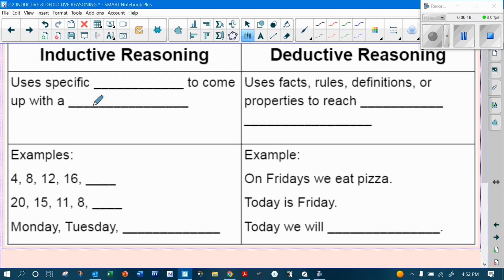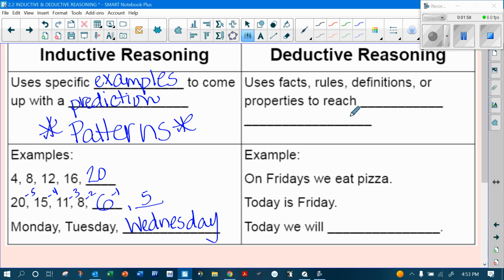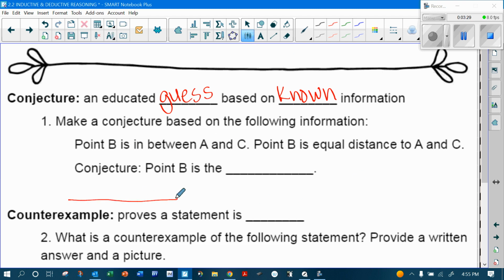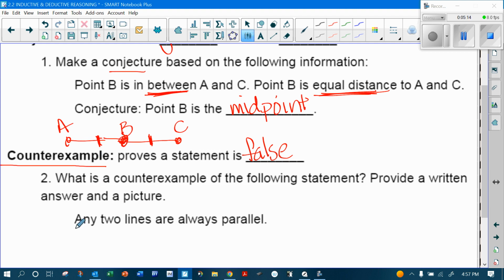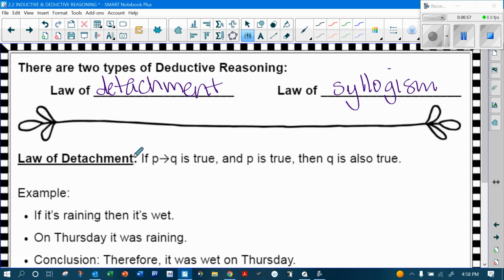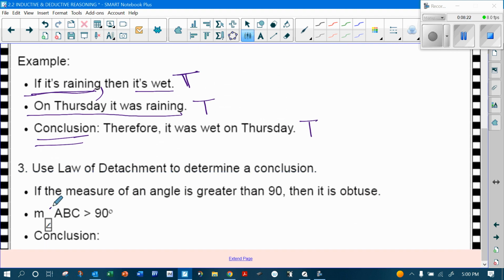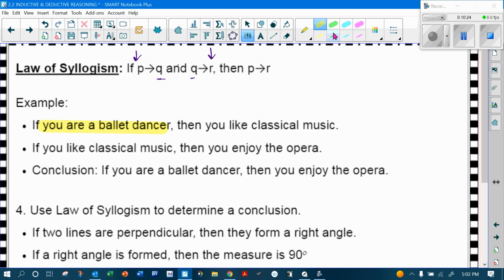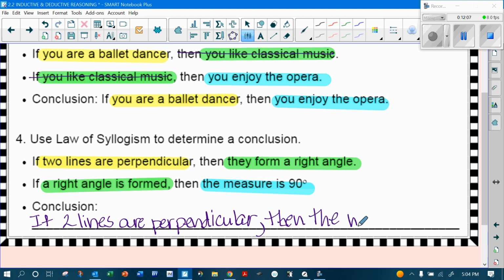2.2 INDUCTIVE & DEDUCTIVE REASONING 22-23